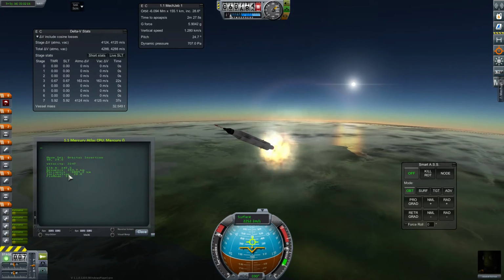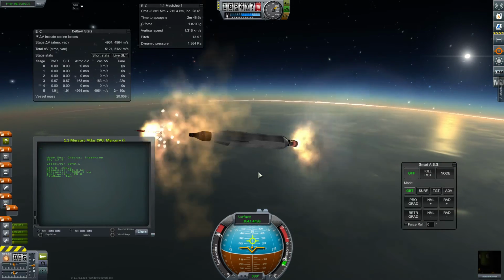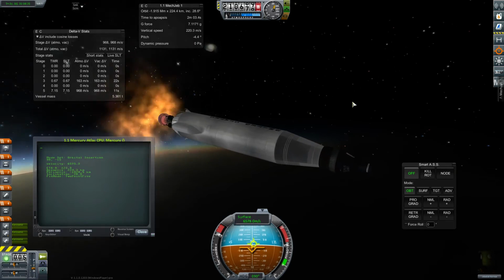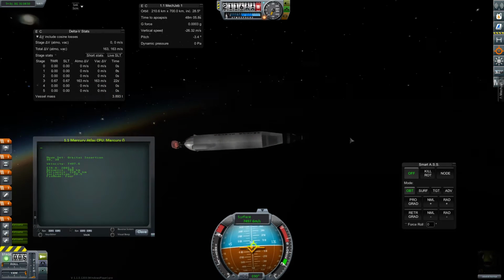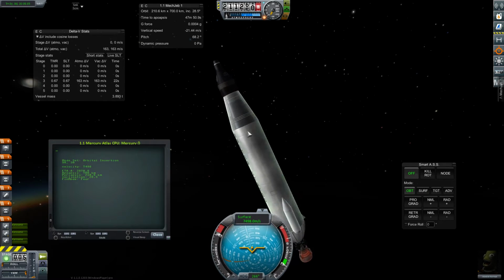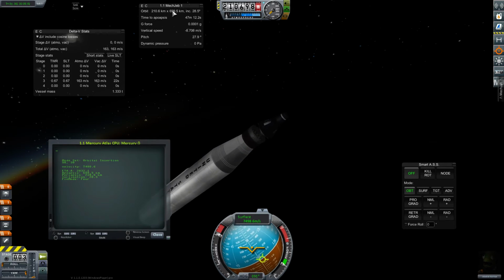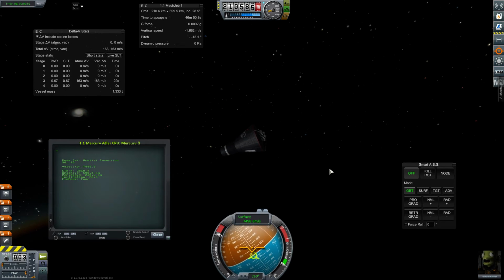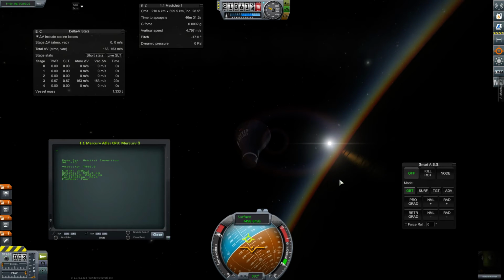KSP RO kOS Script 0.1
Please don't bother asking about my install or mods, it is a kludged mess that nobody has any hope of reproducing.

v0.1 - Able to get some craft to orbit, not generic enough for all craft type. Not able to target an orbit. Manual staging except for launch.

Feel free to use this script and/or modify it yourself. I'd appreciate if you post your modified version so I can try it out as well.

I will probably move to posting them on Github so they can be more formally Forked.